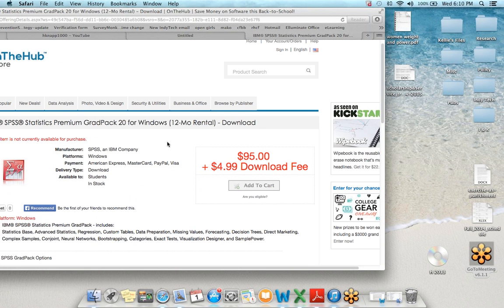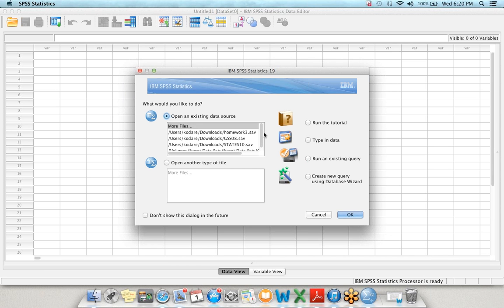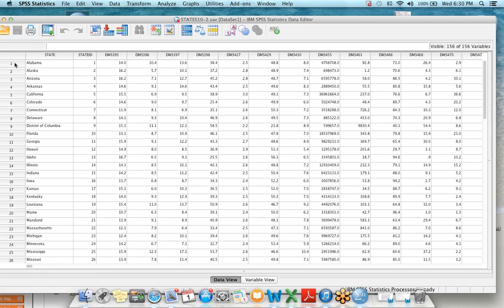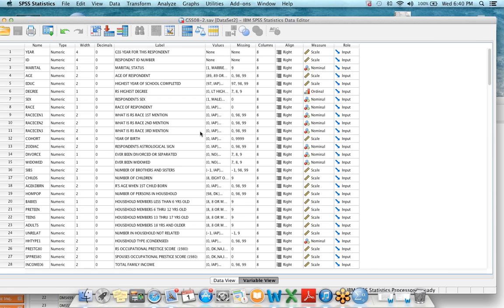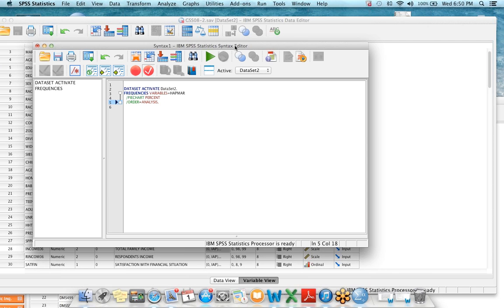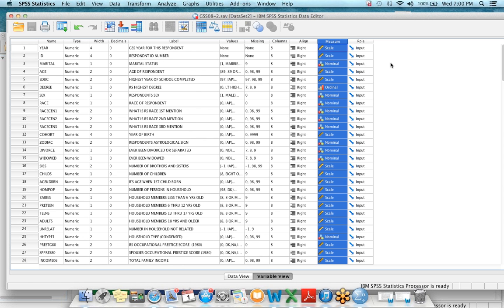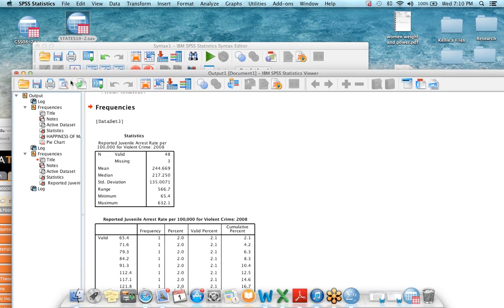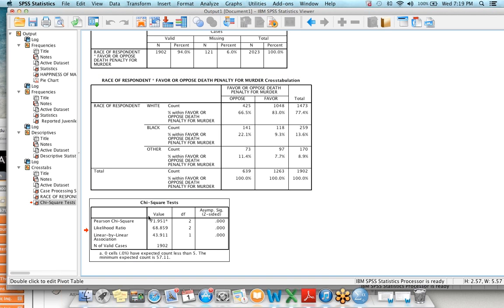RES7000 StatsLab1&2 10 1 14, 6 06 PM